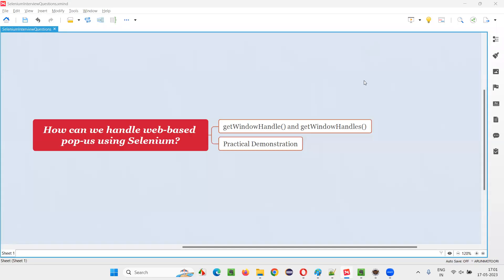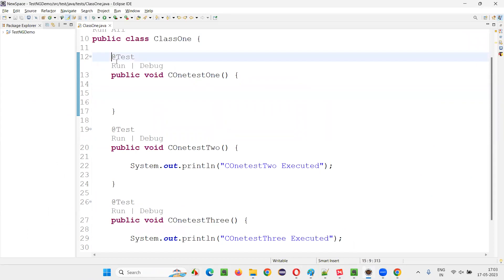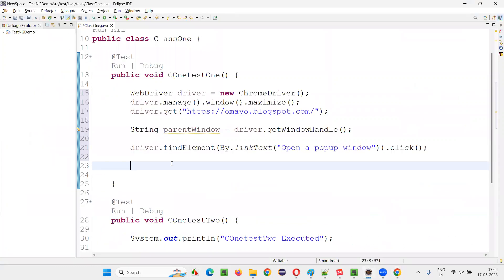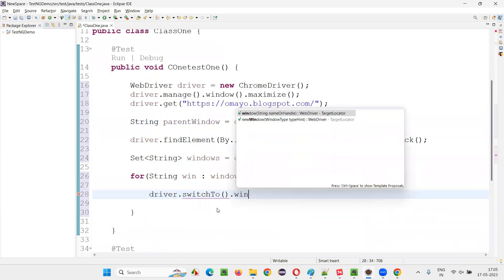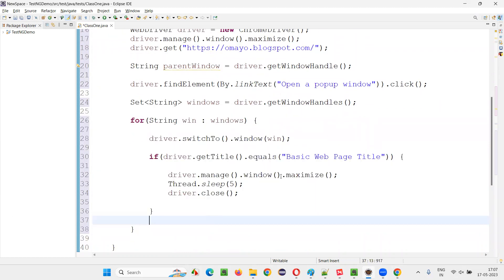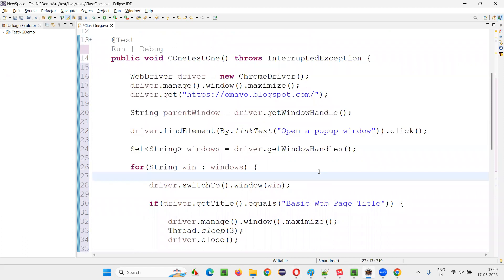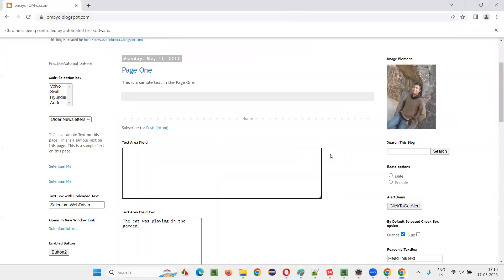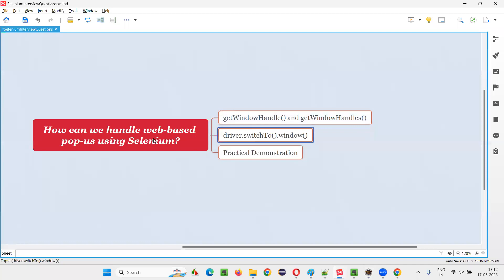How can we handle web-based pop-us using Selenium (Selenium Interview Question #143)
In this session, I have answered one of the Selenium Interview Questions i.e. How can we handle window based pop-us using Selenium